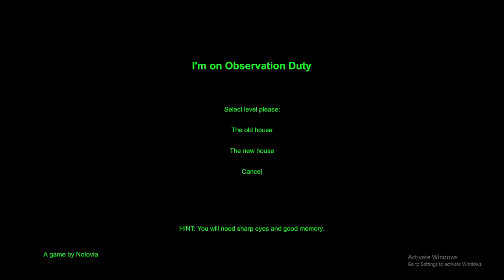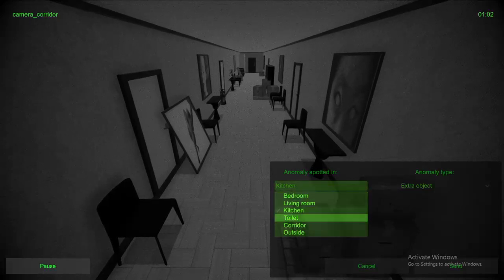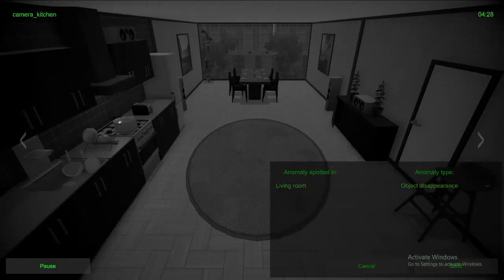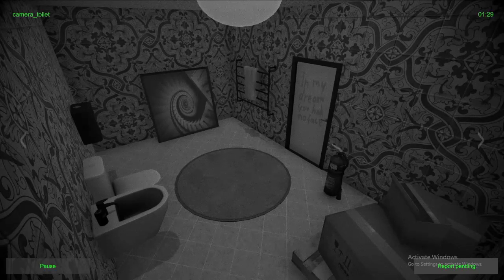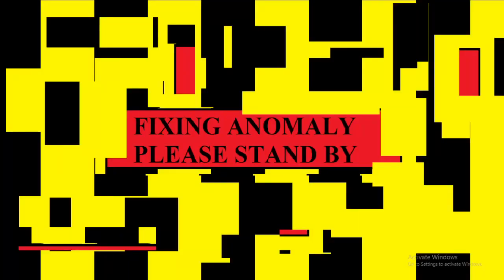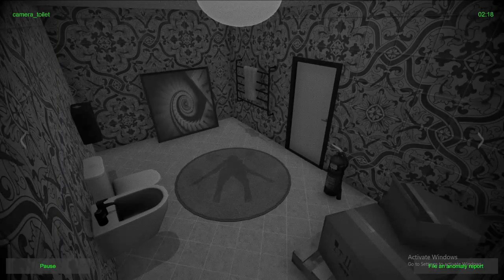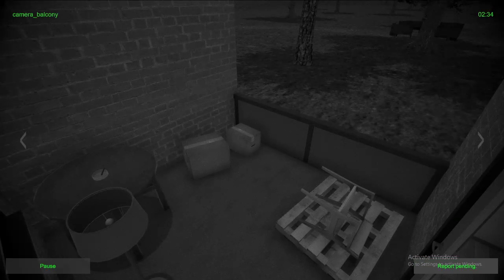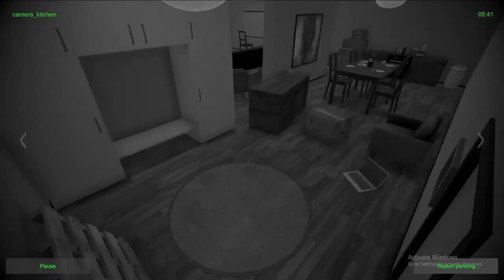Im on Observation Duty - Skorgan and Mutt at the Securty desk.